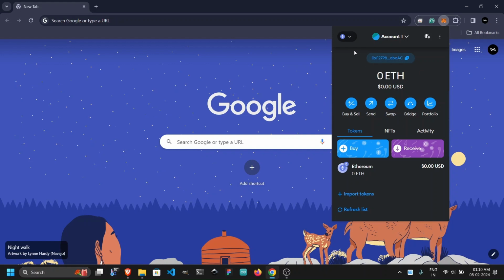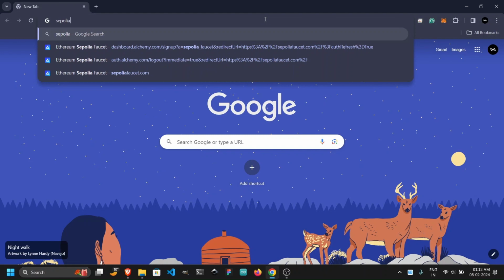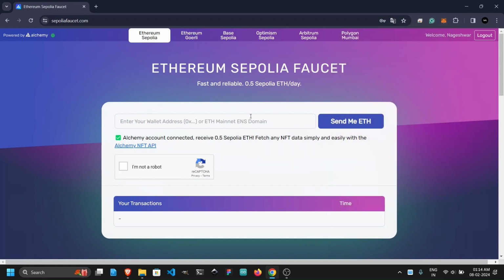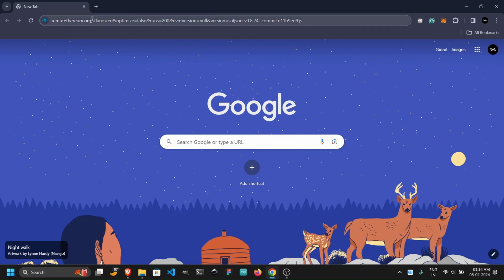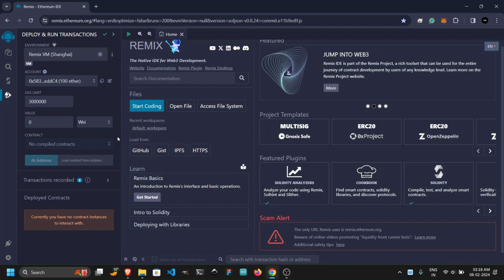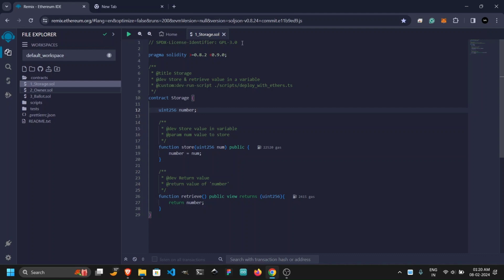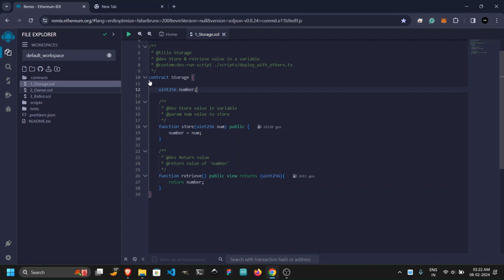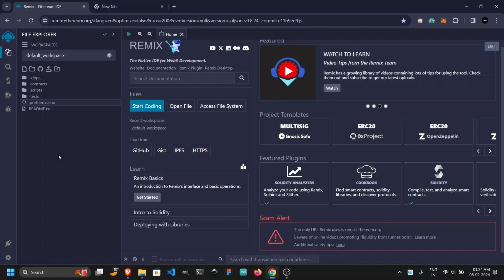Learn Blockchain Development I 45-Day Challenge | Day - 2 | Sepolia ETH : Faucet : Smart Contract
Welcome to Day 2 of the 45-Day Learn Blockchain Challenge by KREDICT! 🌐 Today, we're diving deeper into blockchain development as we explore obtaining Test ETH from the Sepolia Network (Testnet) using the Alchemy faucet. 💰 Additionally, we'll provide a walkthrough of Remix IDE, the essential tool for writing and deploying smart contracts. 💻 Join us as we dissect a general smart contract, demystifying its components and functionalities. 💡 Whether you're new to blockchain or seeking to enhance your skills, this tutorial offers valuable insights and practical knowledge to propel your journey in decentralized innovation. 🚀 Don't miss out—watch now and level up your understanding of blockchain technology!

Chapters:
00:00 Introduction
00:56 Sepolia Network
02:35 Getting Sepolia Test ETH
06:39 Remix IDE Walkthrough
10:03 Overview of Smart Contract